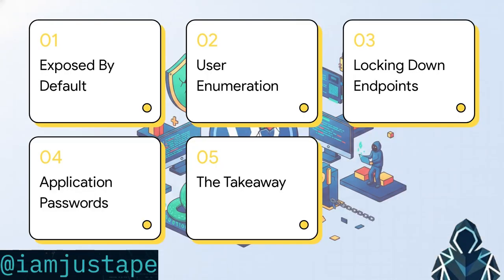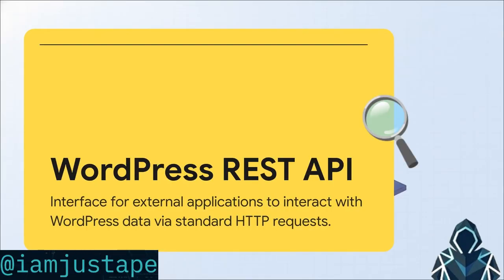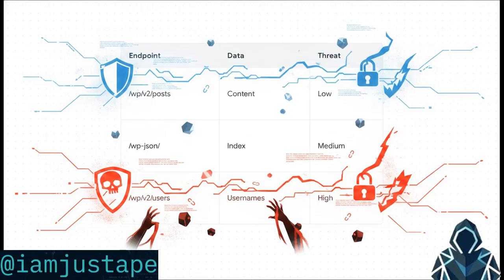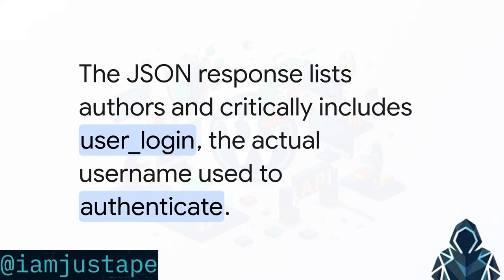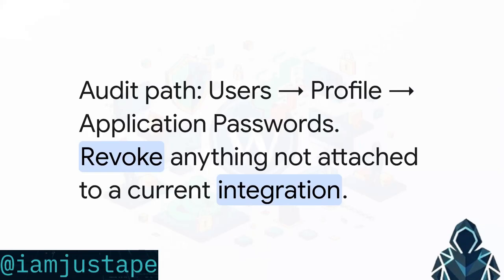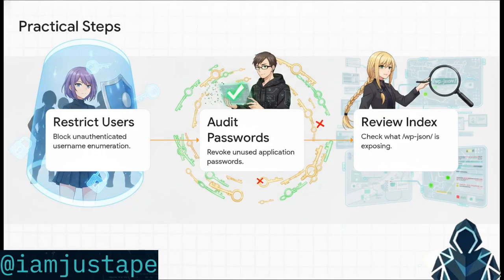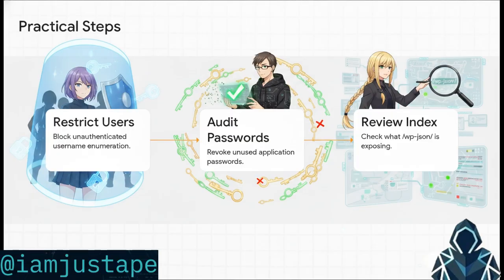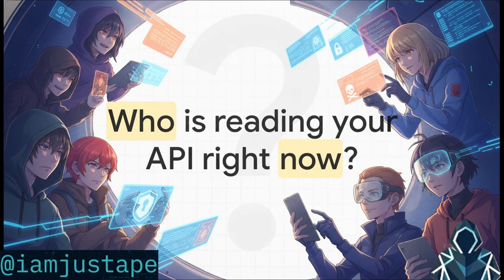WordPress REST API Security What's Exposed by Default and What Should Be Restricted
WordPress REST API exposes usernames unauthenticated by default.

/wp-json/wp/v2/users returns login names for anyone who's published content including your admin account.

What's exposed, what to restrict, and the code to do it.

Follow @iamjustape 🔐